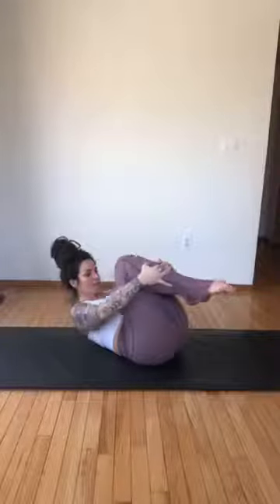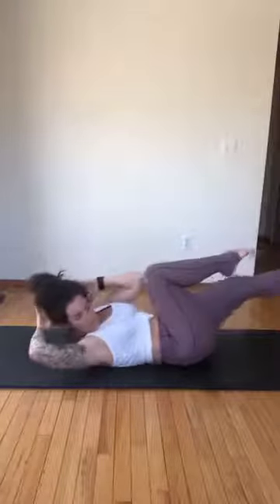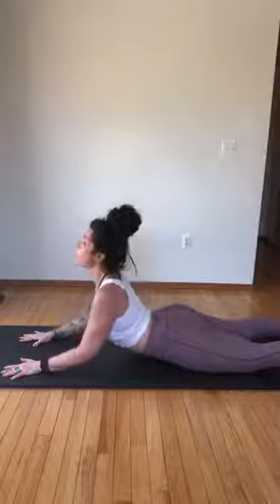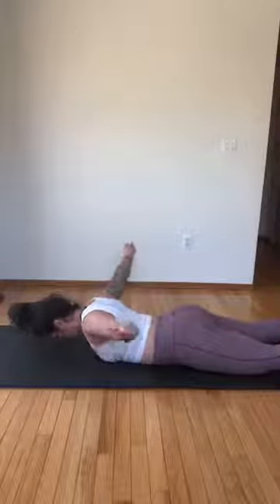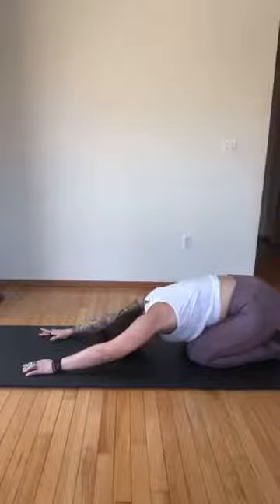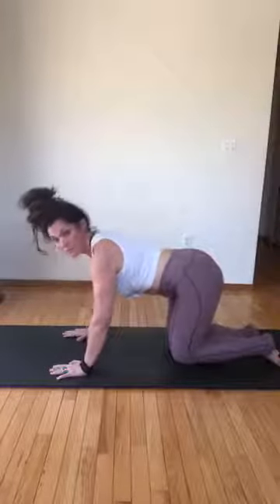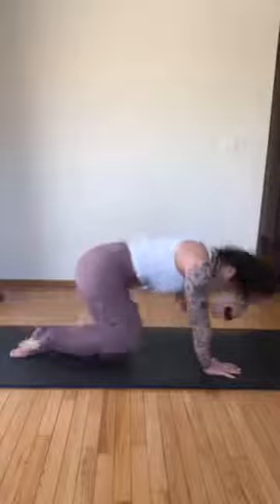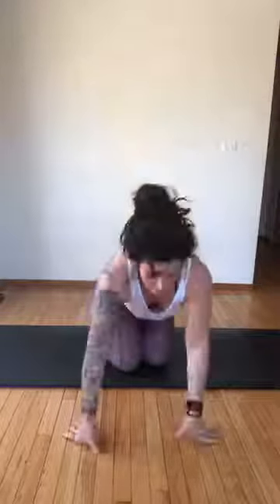Home Workout - Brenda - Apr27